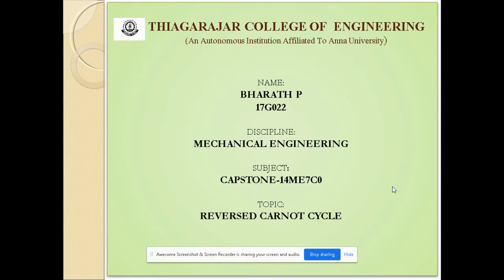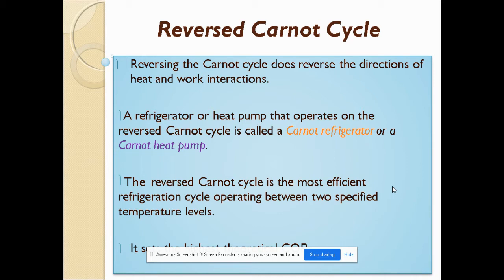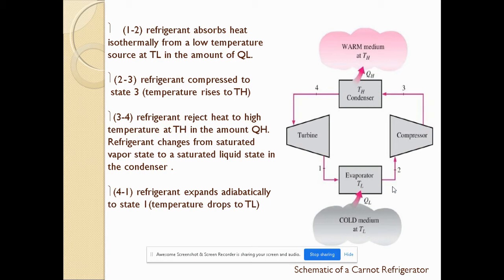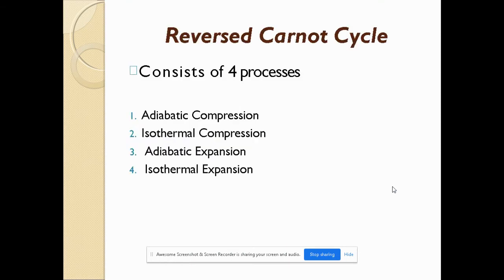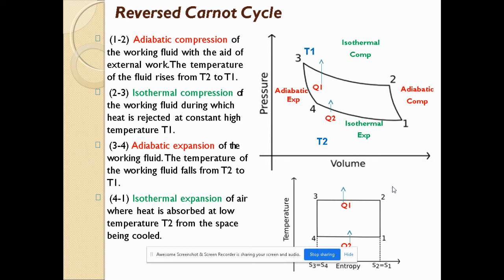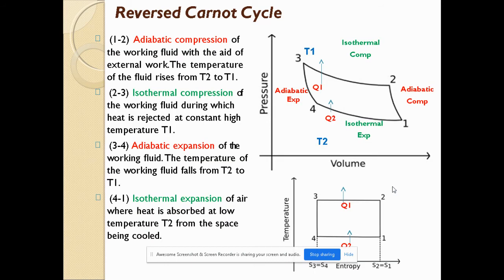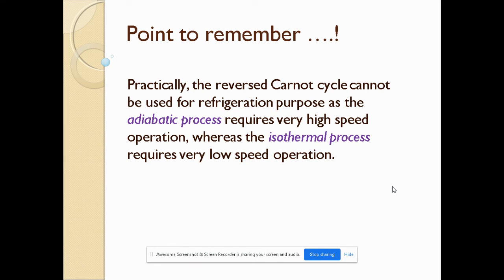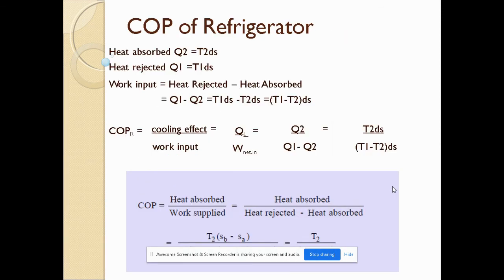REVERSED CARNOT CYCLE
17G022-Bharath P